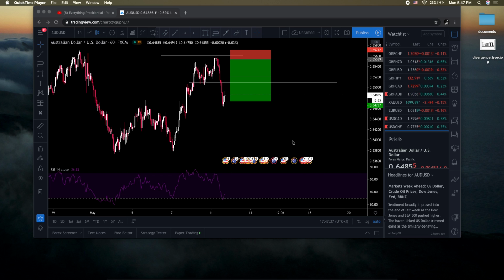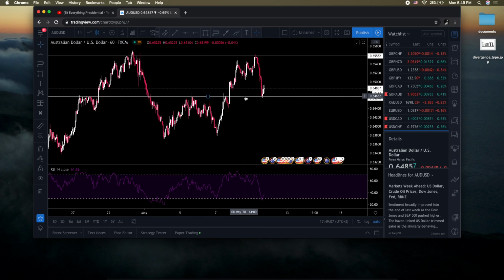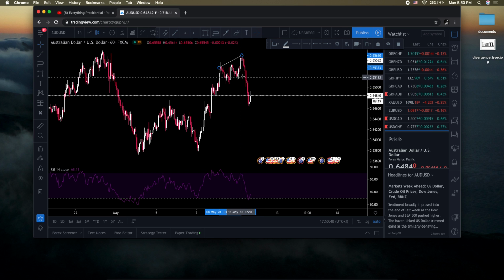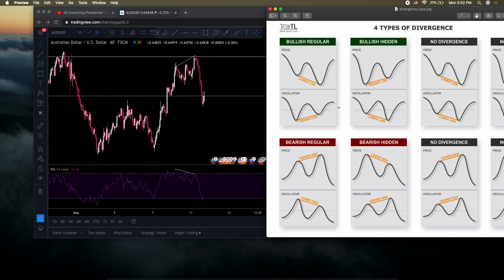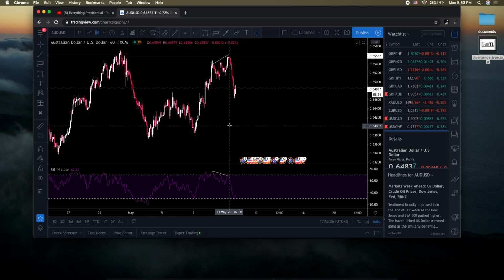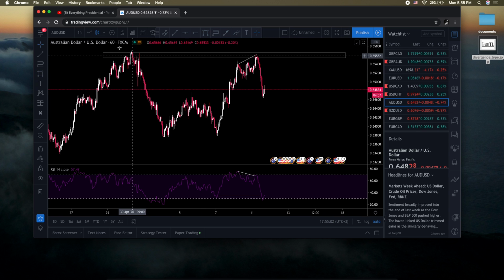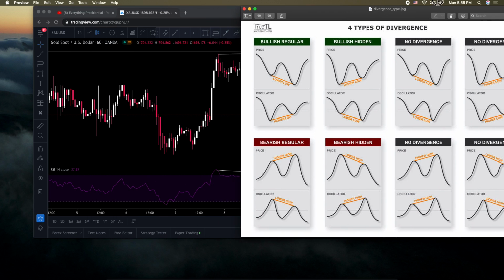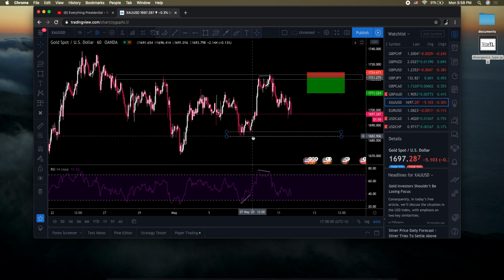Simplest Forex Strategy Ever | Exactly How I Take The Sniper Entries